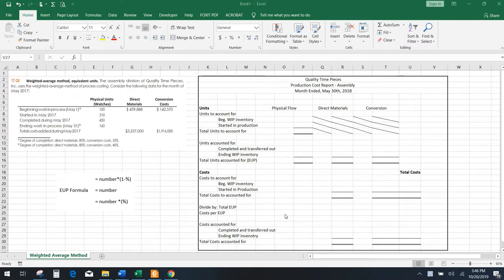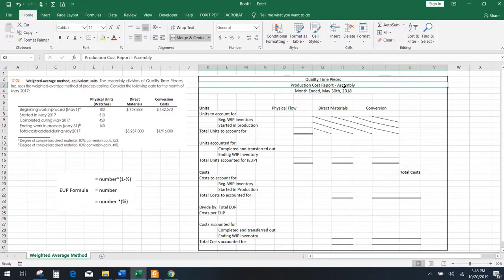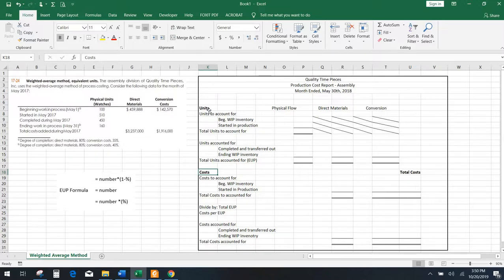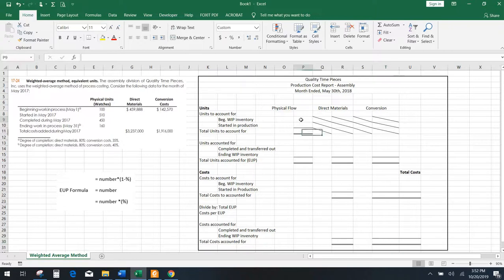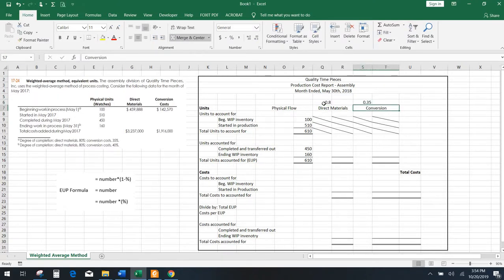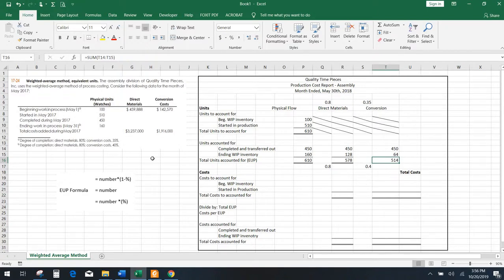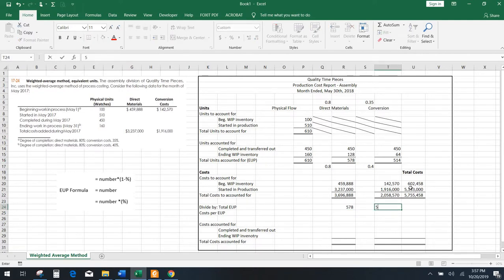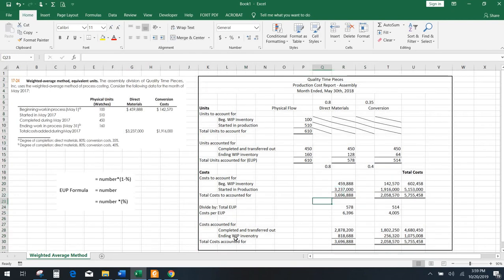Production Cost Report Weighted Average Method